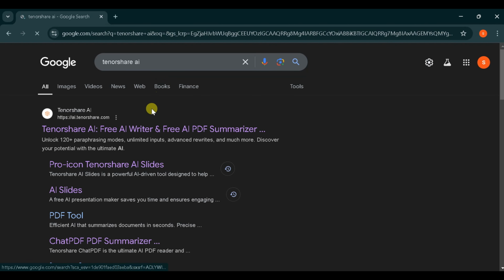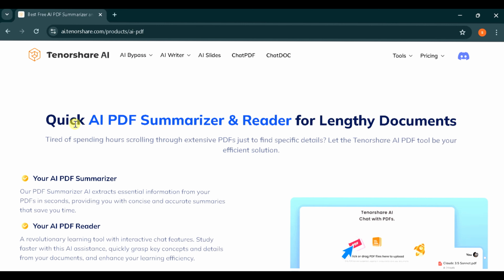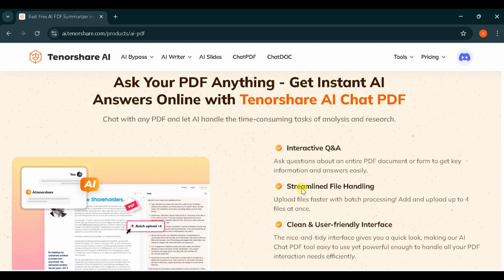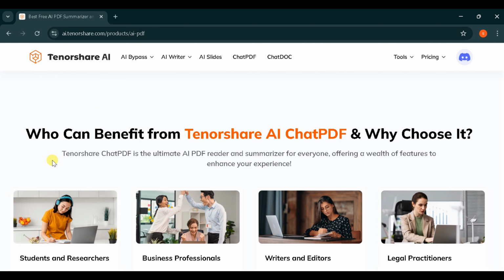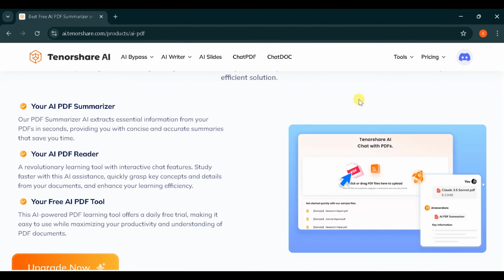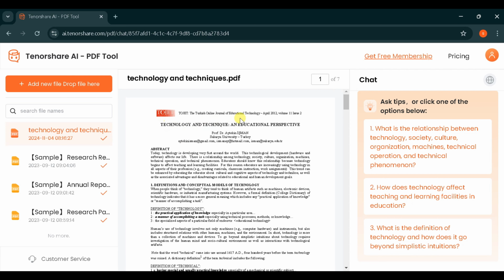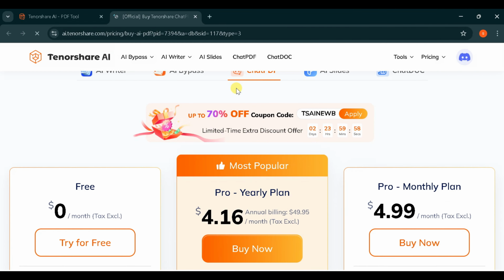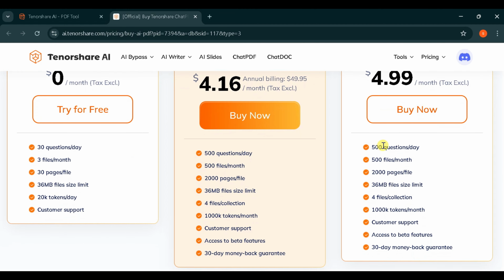Explore PDFs like never before with Tenorshare ChatPDF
Chat with Any PDF document using best free pdf summarizer ai too, Try Tenorshare ChatPDF for free & revolutionize the way you interact with PDF documents. With this powerful AI tool, you can summarize lengthy PDFs and chat with any PDF to unlock key insights—all for free! Whether you're a student, researcher, or professional, Tenorshare ChatPDF makes digesting large amounts of information quick and effortless.

🚀 Key Features of Tenorshare ChatPDF:

Chat with Any PDFs to Unlock Key Insights: Demonstrate how users can start a conversation with large PDF files such as essays, e-books, manuals, legal documents, research papers, and business or technical reports.
Quick AI PDF Summarizer & Reader for Lengthy Documents: Emphasize how Tenorshare ChatPDF helps users efficiently navigate through extensive PDFs, making it easy to find specific details without endless scrolling.
Who Can Benefit: Explain how students, researchers, professionals, and anyone dealing with large PDF documents can benefit from this tool.

✨ Why You Should try Tenorshare ChatPDF:

Instant Results: Emphasize how quickly and easily they can obtain summaries and insights from large PDF documents, enhancing productivity.
Free and Easy to Use: Mention that the tool is available online for free, with a user-friendly interface that requires no downloads or installations.
Versatile for Different Needs: Explain how Tenorshare ChatPDF can be used for academic research, business analysis, or casual reading.
Ultimate AI PDF Reader and Summarizer: Highlight that it's an all-in-one solution offering a wealth of features to enhance the user's experience.